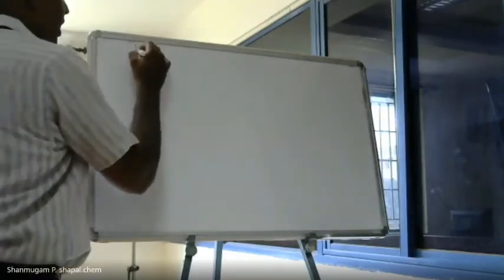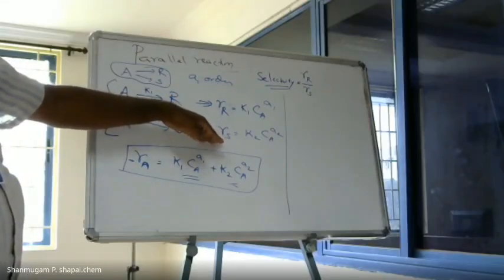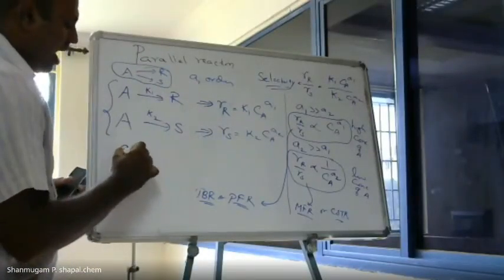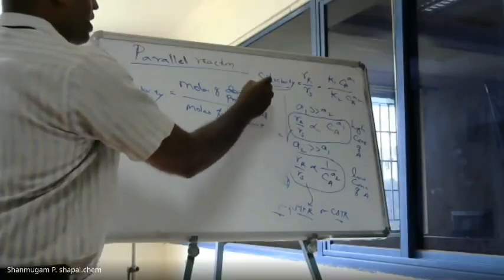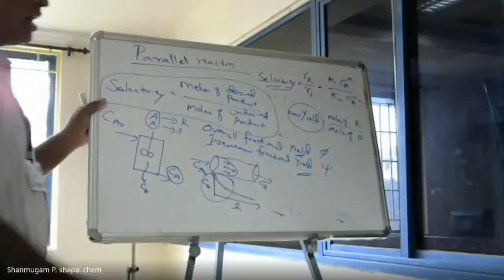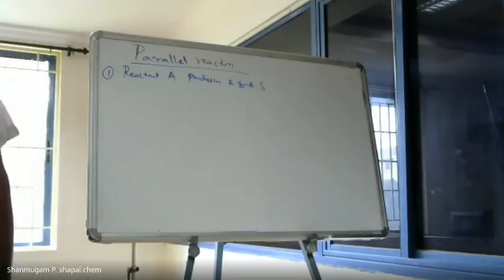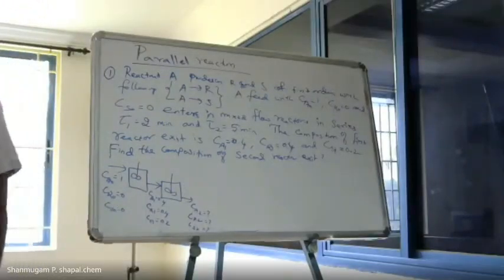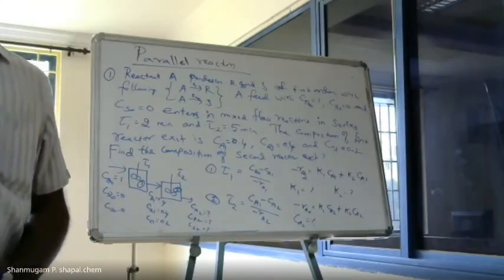Parallel reaction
When a reactant gives two product (desired, and undesired) simultaneously with different rate constant then this is called a parallel reaction. Here the reaction is parallel with respect to reactant B and in series with A.Chemical kinetics, usually referred to as reaction kinetics, is a branch of physical chemistry that deals with the speeds of chemical reactions. It contrasts with thermodynamics, which deals with the direction in which a process occurs but does not reveal the rate of the process. Chemical kinetics is the study of how experimental conditions affect a chemical reaction's rate and reveal details about its mechanism and transition stages. It also involves the development of mathematical models that may be used to represent the properties of a chemical reaction.In these reactions, the reactant takes two or more different pathways, producing one or more products.
By adjusting the circumstances, such as pressure, temperature, or catalyst, the preferential rate of such can be altered. The major or primary reaction is the one in which the greatest yield of the products is achieved.
The other reactions (or reactions) are referred to as side or parallel reactions.

by
Dr. P. Shanmugam
Professor and Head of Chemical Engineering
Nandha Engineering College(Autonomous)
Perundurai, Erode.